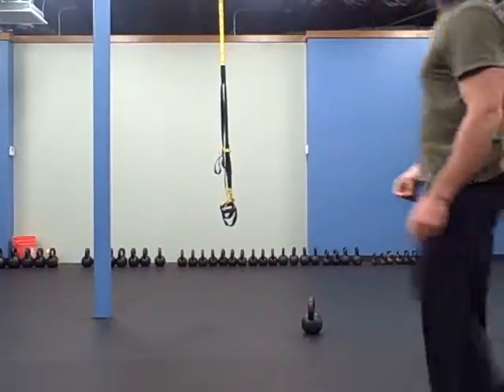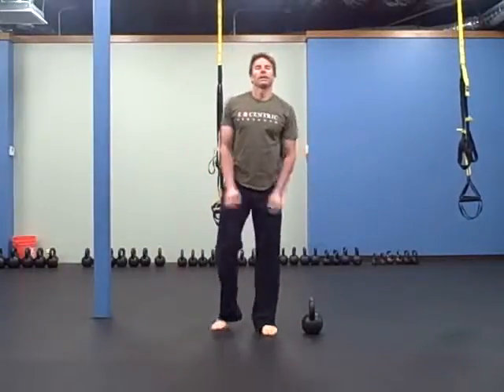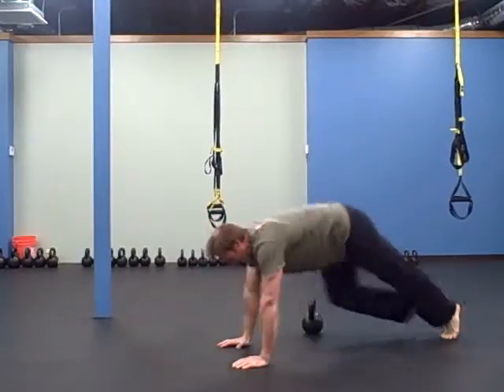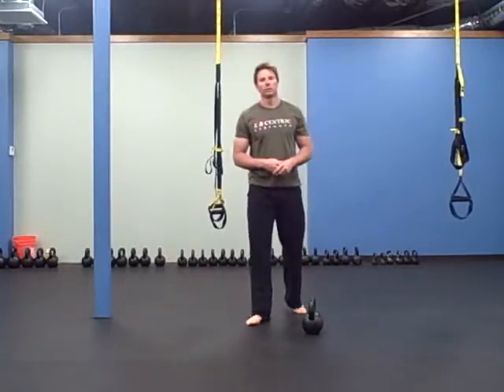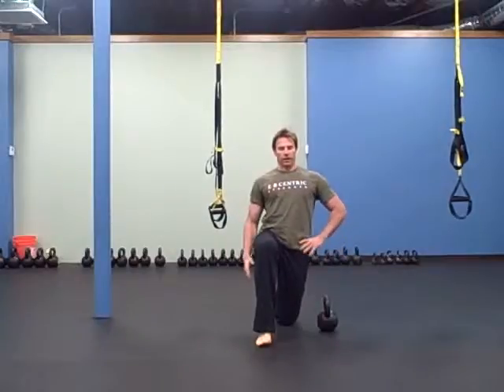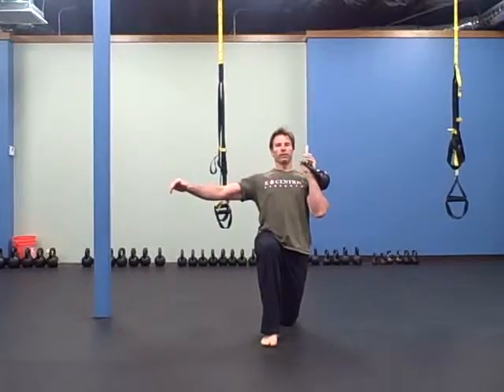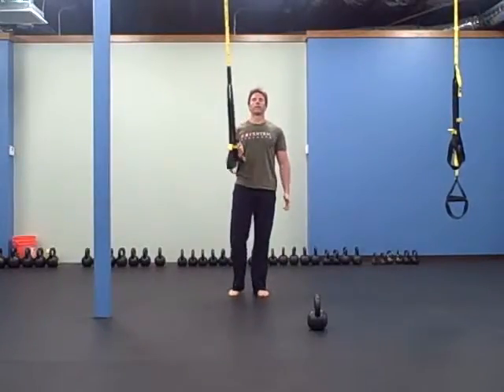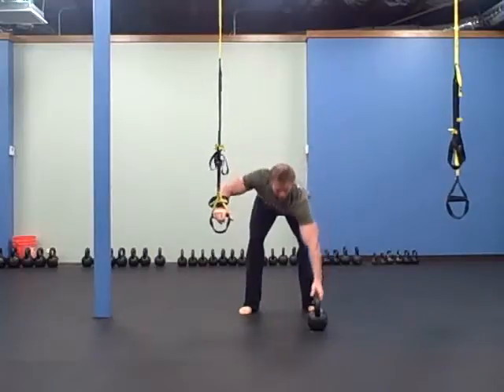Kettlebell Workout 1/30/2012 Half Off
Description of Workout:
100 jump rope
100m row machine
75 jumping jack
50 squats
40 push-ups (men)
20 push-ups (women)

Skill: ½ kneeling drills

Workout: quality rounds
5 ½ kneeling press on each side
5 TRX 1 leg 1 arm squat
5 TGU each side
5 single leg dead lift